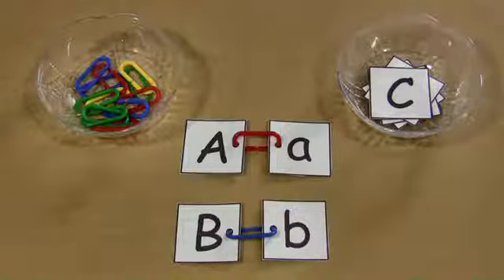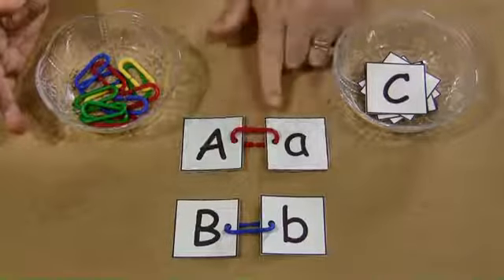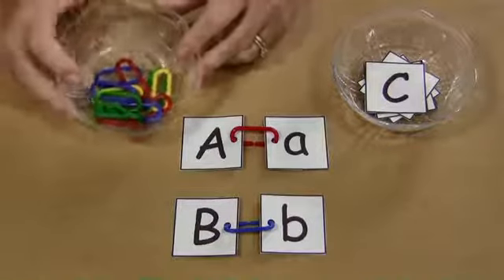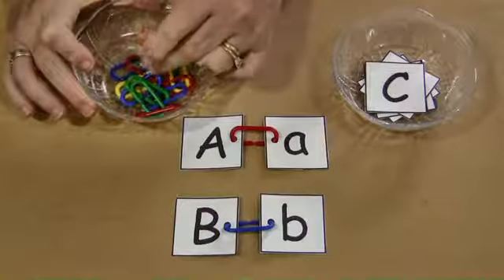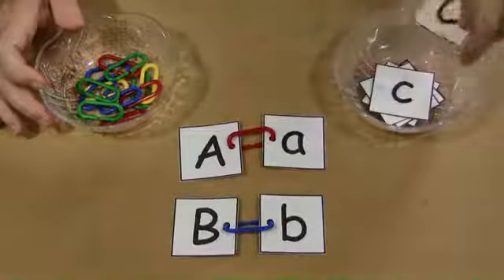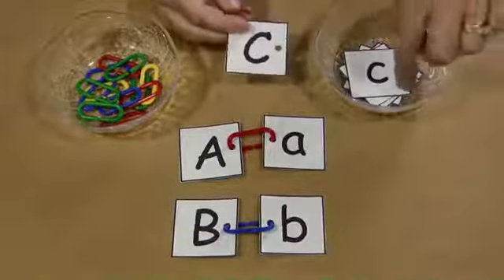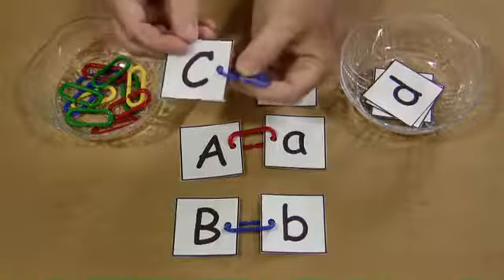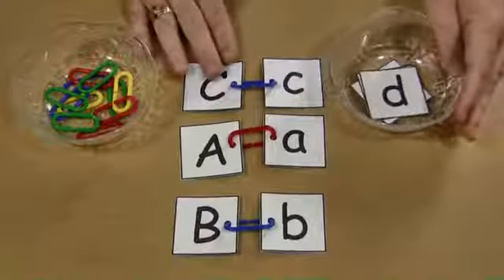Learning Links Letter Match YouTube 21